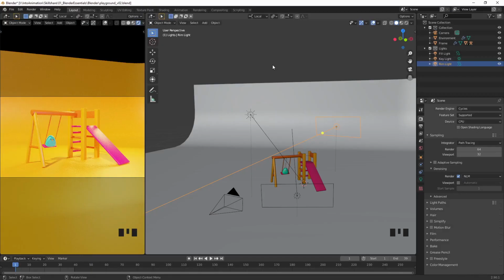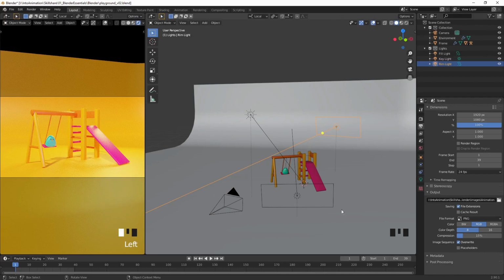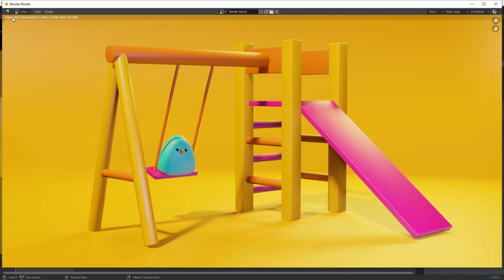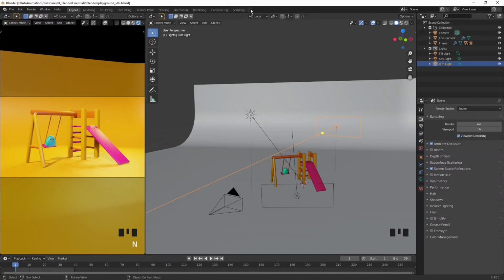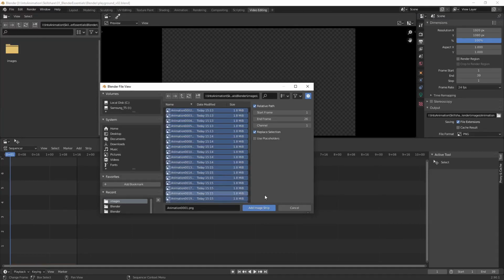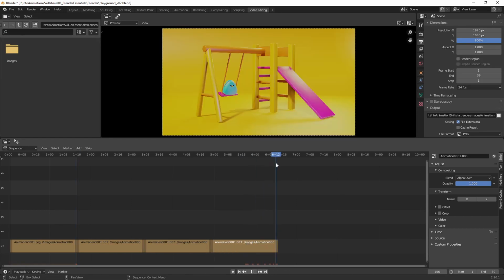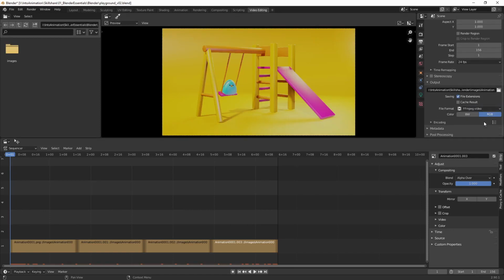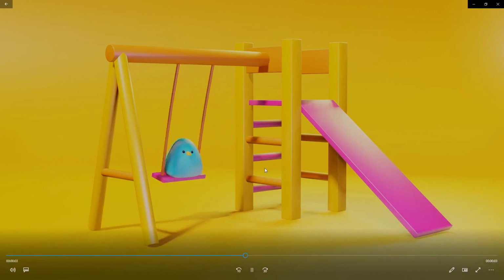Intro Animation Blender Essentials for Animators - Render Animation with EEVEE